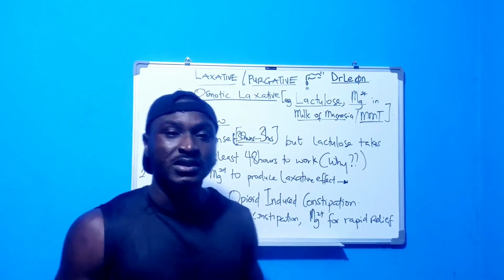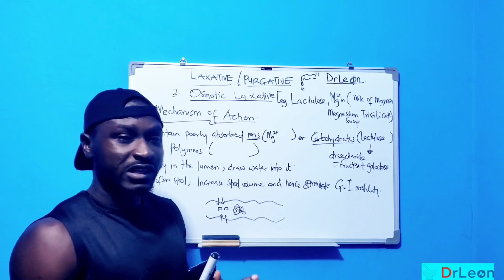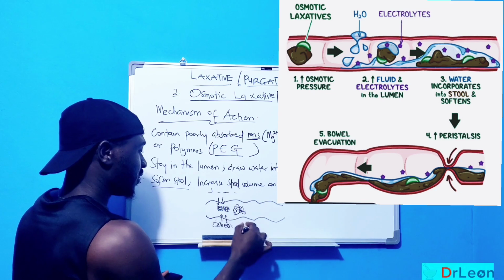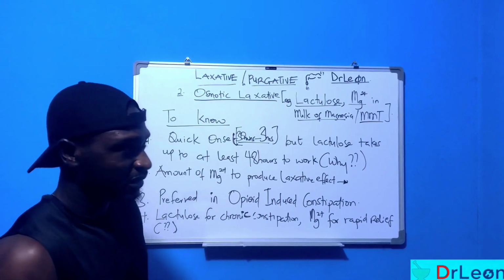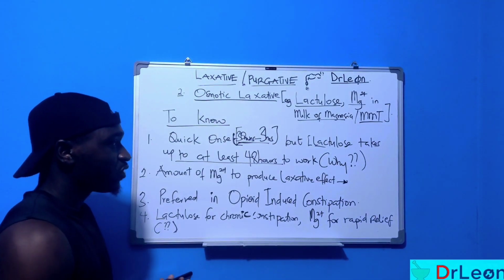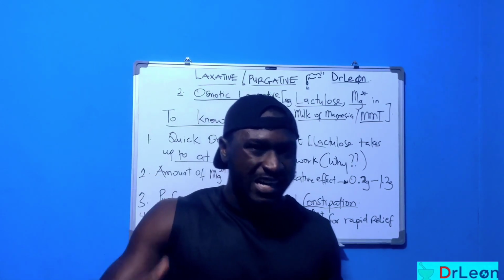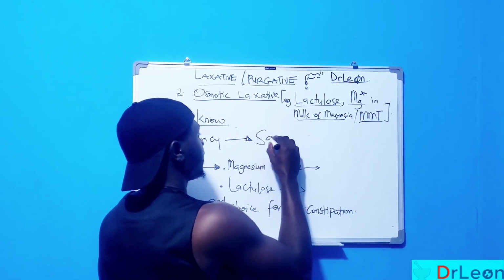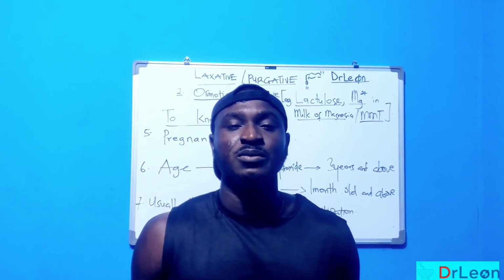Why Lactulose Takes 48-72 hours to work?| OSMOTIC LAXATIVE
In this video, we explain why lactulose, an osmotic laxative, takes 48 to 72 hours to work. Discover the science behind its delay, how it interacts with your digestive system, and what to expect when using it. Whether you're considering lactulose or just curious, this concise overview will provide valuable insights.